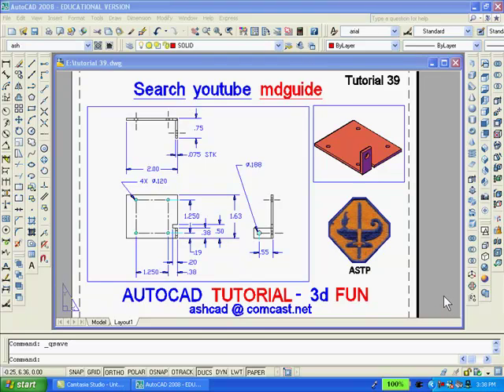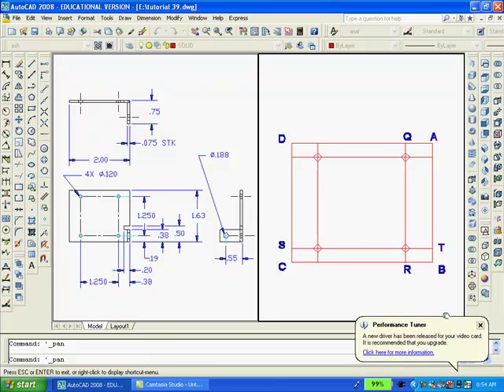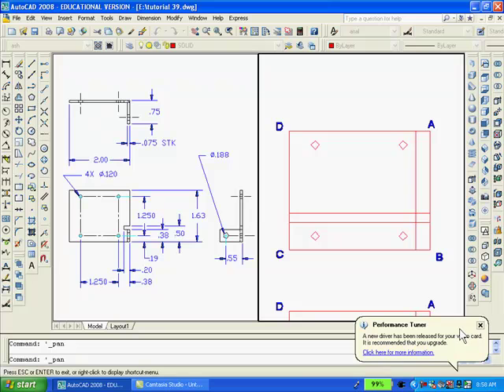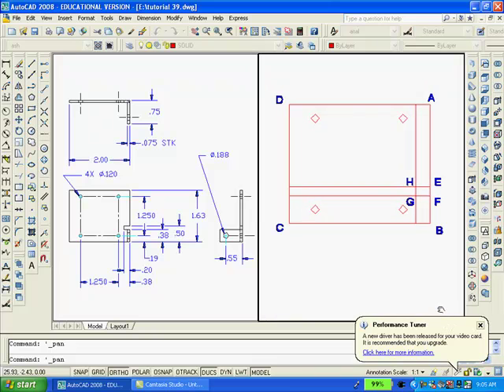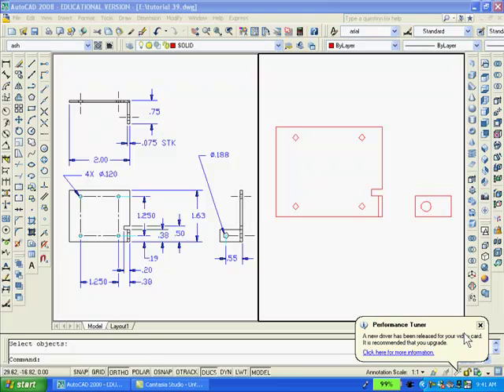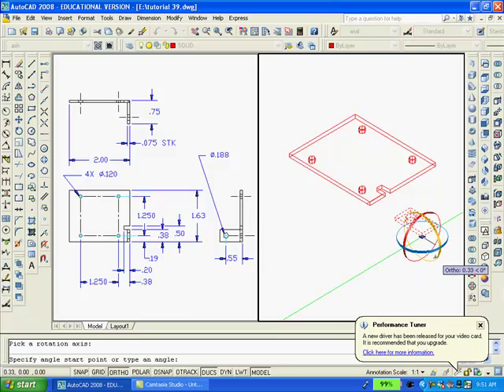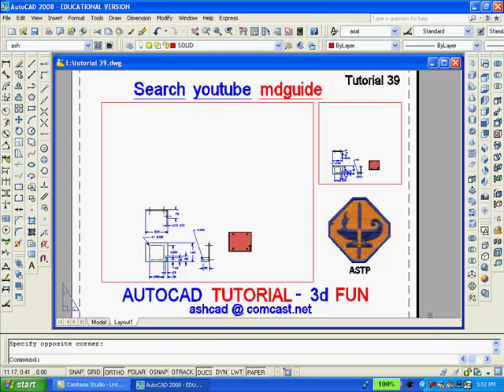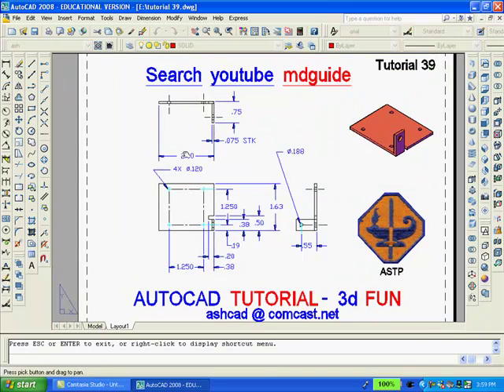visit for more